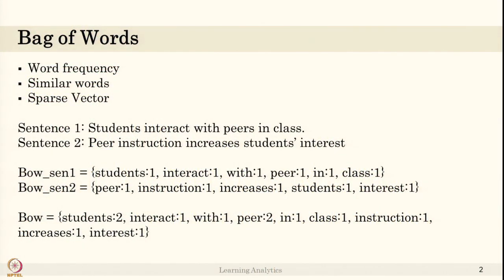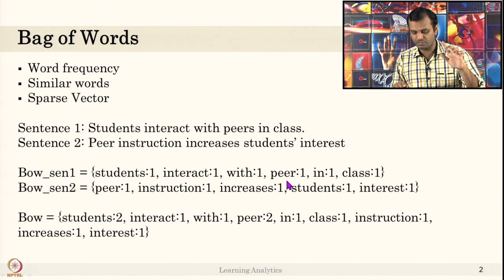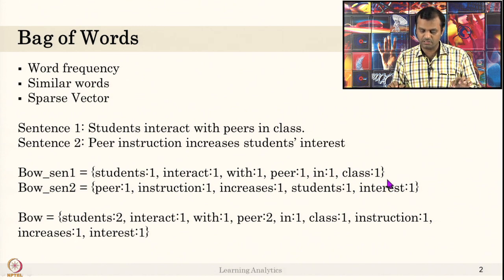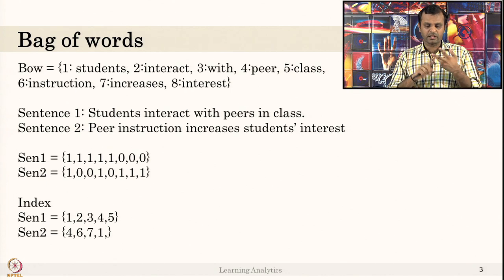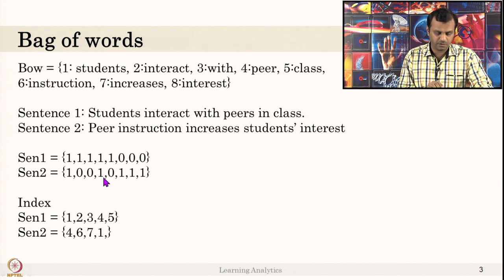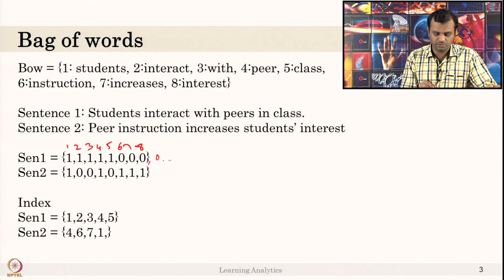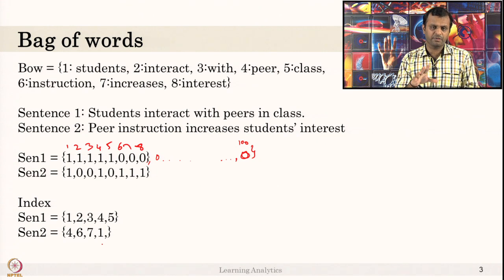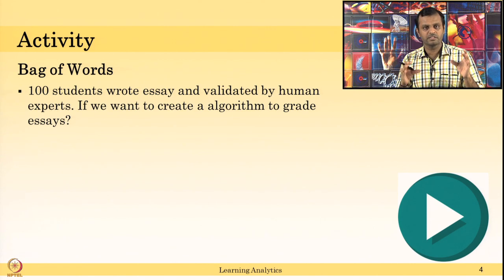Week 10-Lecture 56 : NLP-II